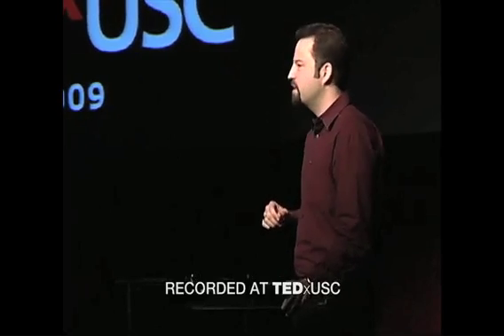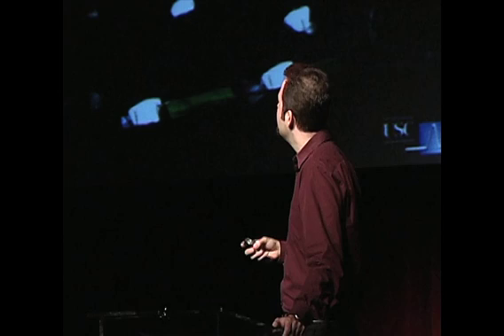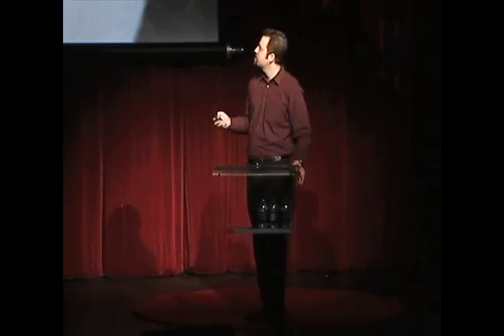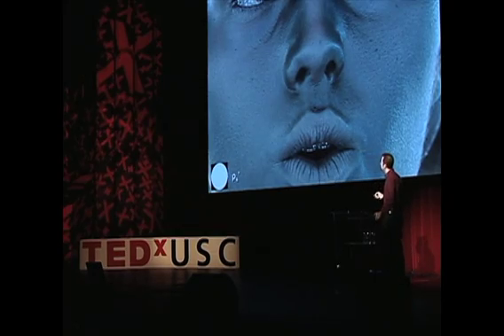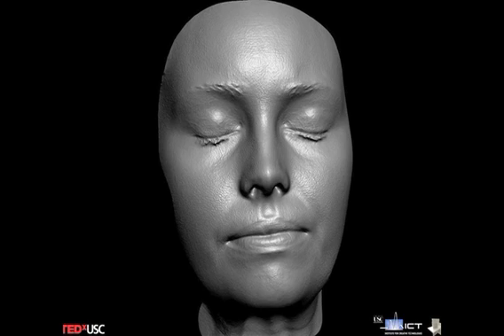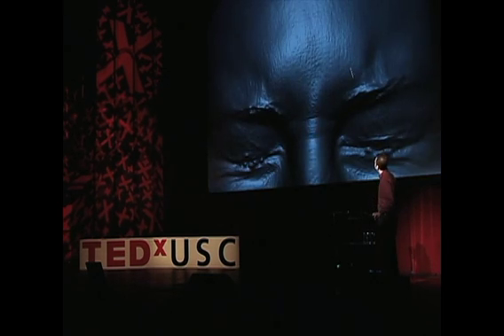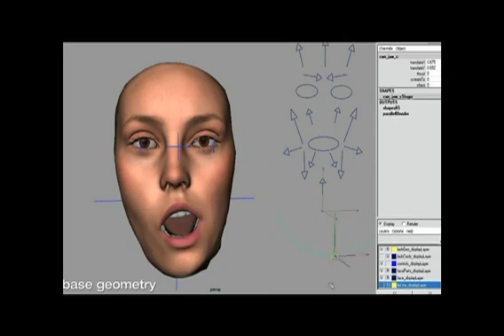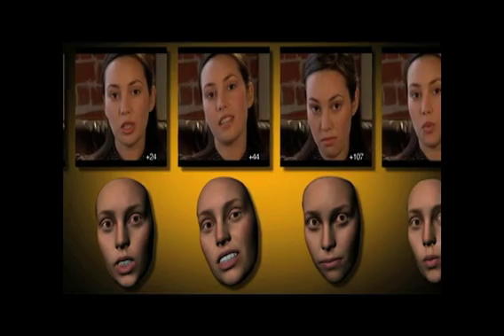Animating a photo-real digital face - Paul Debevec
Computer graphics trailblazer Paul Debevec explains the scene-stealing technology behind Digital Emily, a digitally constructed human face so realistic it stands up to multiple takes. (Filmed at TEDxUSC.)

Talk by Paul Debevec.